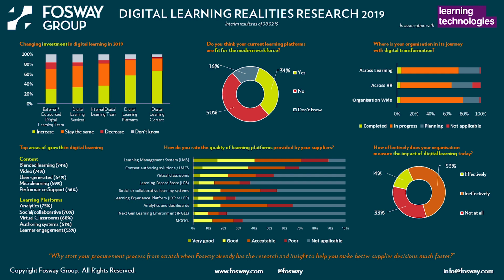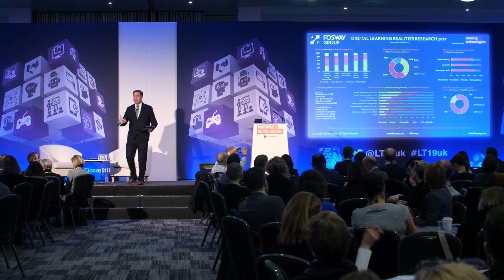Marcia Conner - Learning at the intersection of risk, change, machine & meaning - LT19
Marcia Conner, CEO, Impact Ingenuity
Can we be candid? Learning at the intersection of risk, change, machine and meaning
With over two decades of experience in the world of corporate Learning and Development, Marcia Conner has a clear view of how things are changing in the world of work, what never really worked for our profession, and how to quickly get on with making things right--for now and for later.

With her trademark art for making the obvious a matter of urgency, she will focus her attention on the unspoken truths that keep learning confined to box-checking, asking provocative questions, instigating a "how to level-up" mindset, and deconstructing the "but why's" and "what if's" with a compassion for the things that keep leaders up at night. A widely published author, Marcia will dive into emergent opportunities, including artificial intelligence now open to us in workplace learning, calling out the practical must-dos to keep L&D relevant.

A smart, curious, agile, design-minded workforce is more important than ever--for employers, as well as communities, countries and the individuals who form our collective knowledge and ultimately, our power. As automation simplifies how work gets done, L&D must simplify how the next wave of human knowledge is cultivated, curated, captured, connected to machines, and personal meaning.